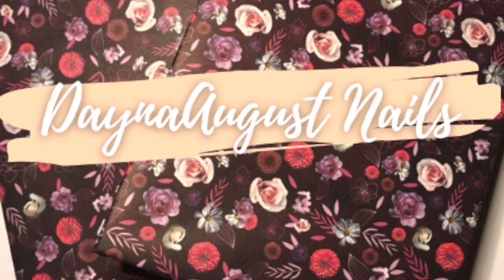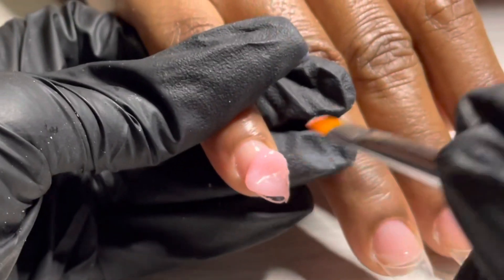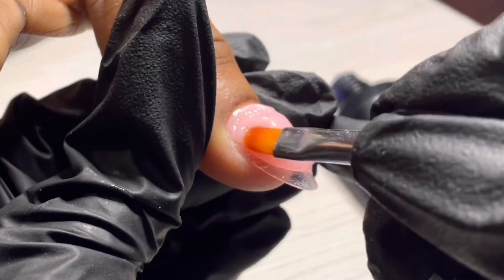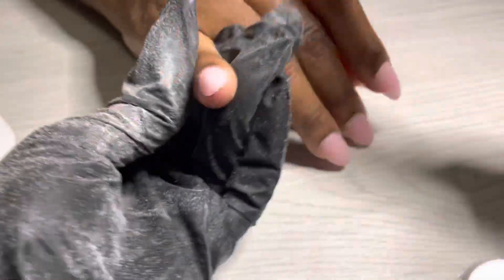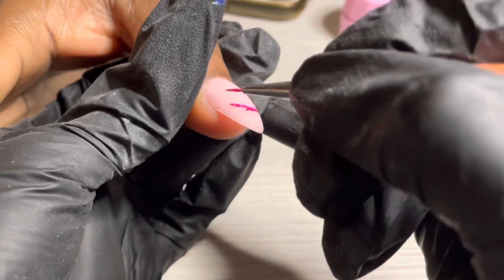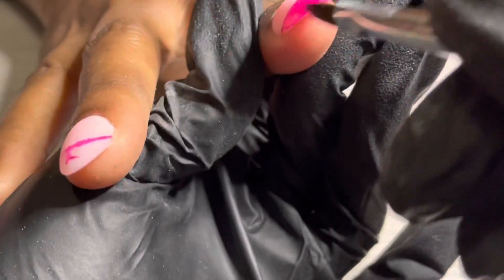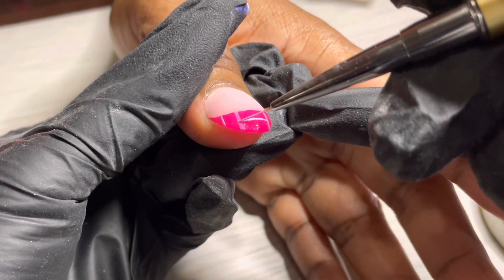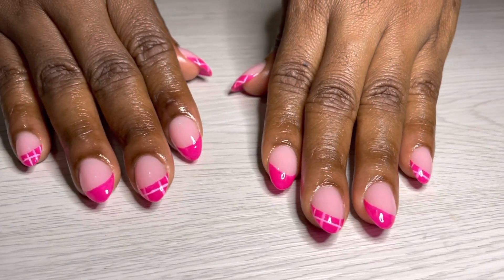Watch Me Work | Polygel Pink French | Gershion Short Almond | Beginner Friendly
Another short Polygel set to share with everyone. Doing my older sisters nails again using gershion for this almond look.

Product List;

Gershion Poly Nail Gel Kit (Dark Pink)

*(modelones solid cream gels aren’t being sold on the site anymore. The colors they do have are being solid in a kit.😢😢)*